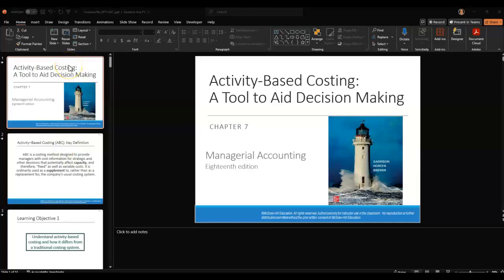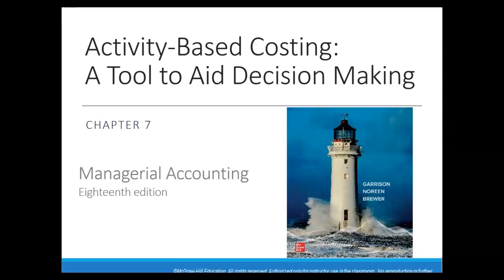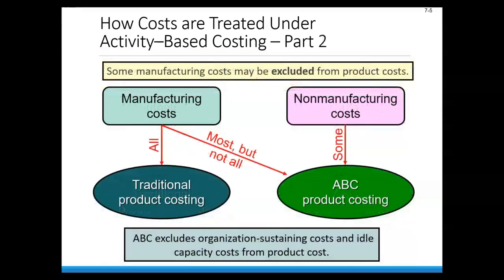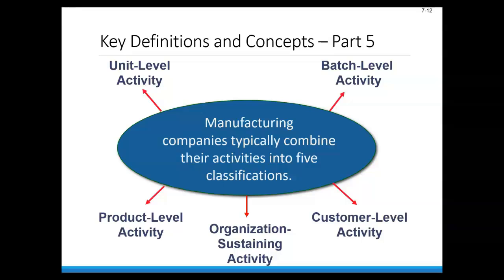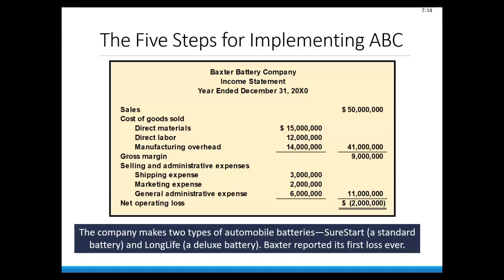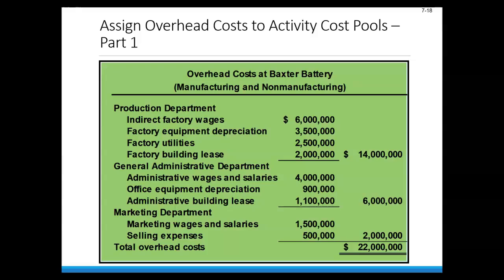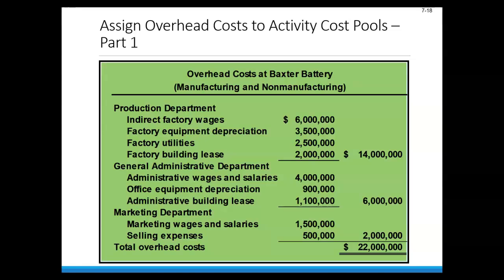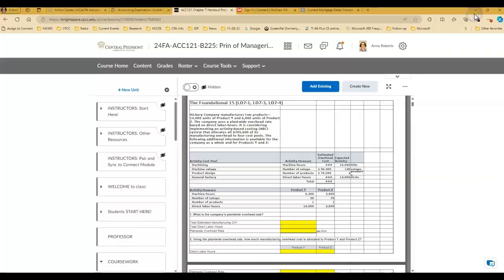ACC121 Chapter 07 Lecture Summary Updated 10-31-25